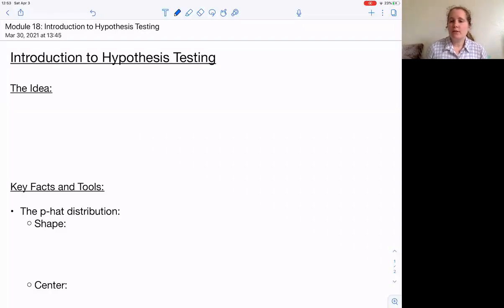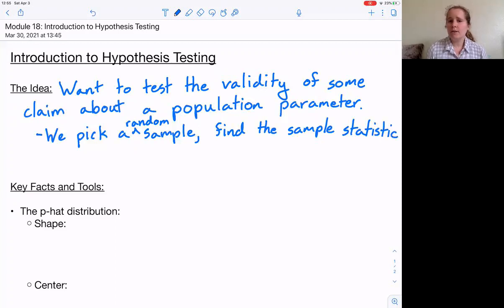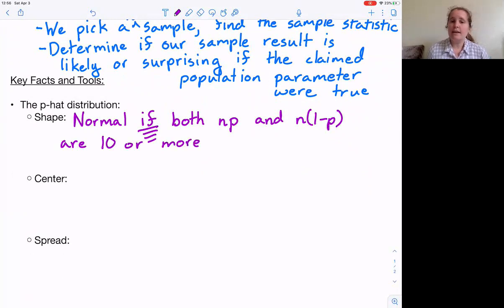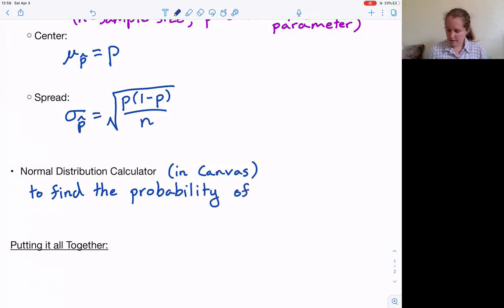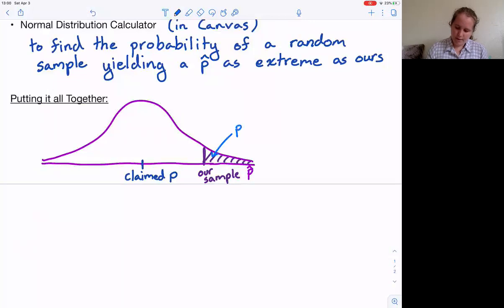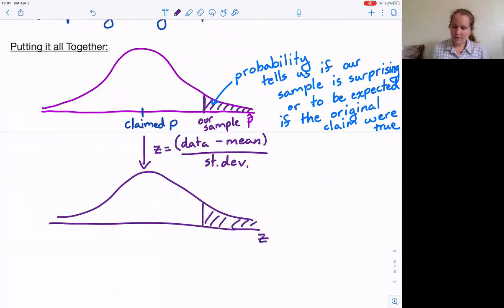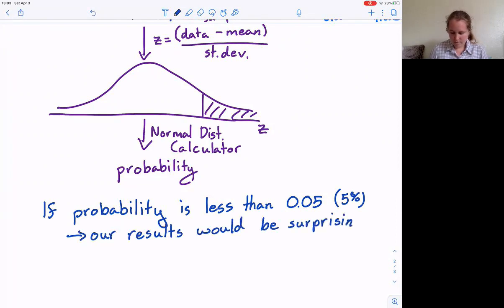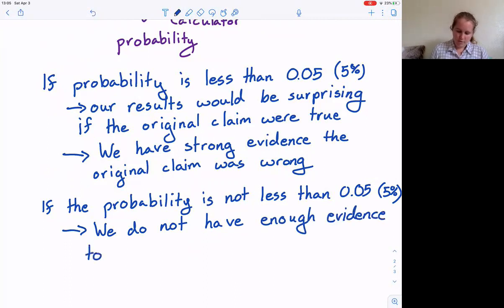Module 18: Introduction to Hypothesis Testing